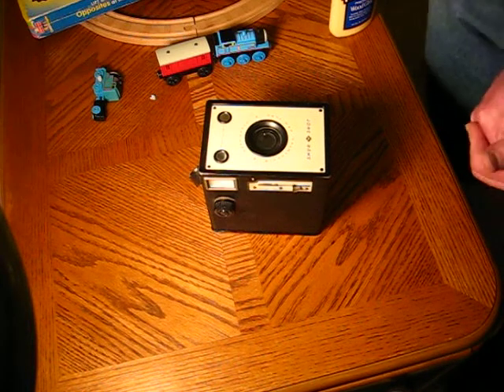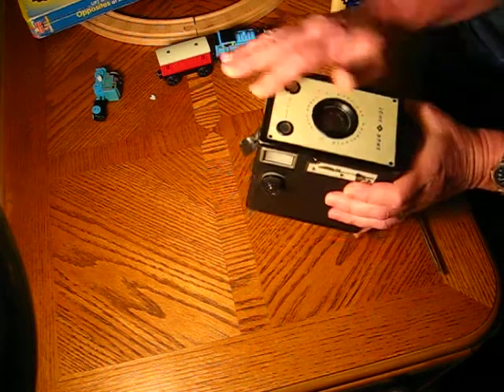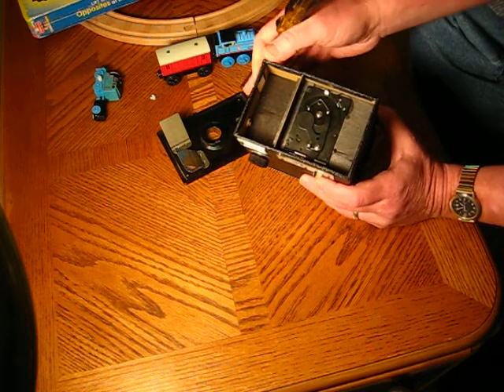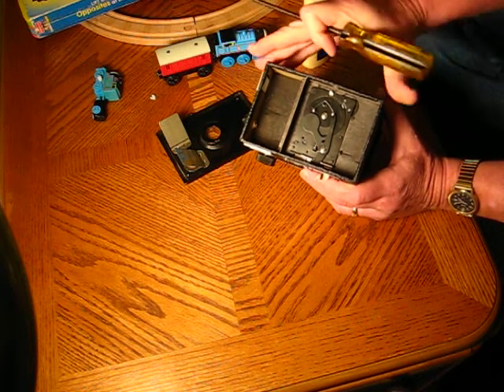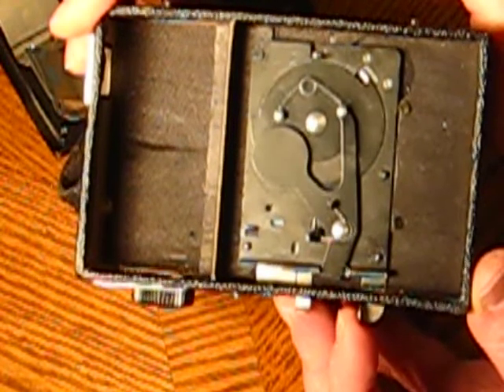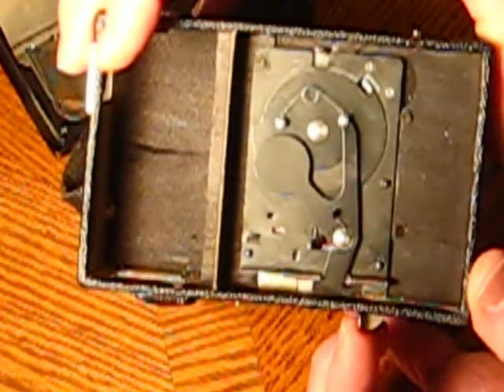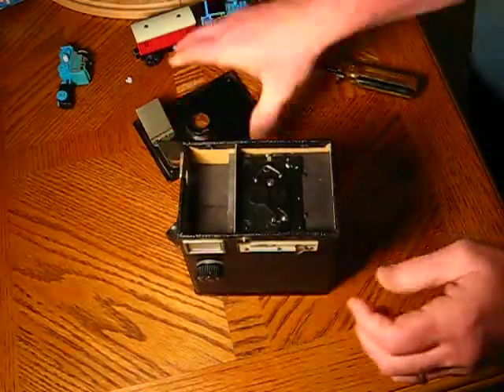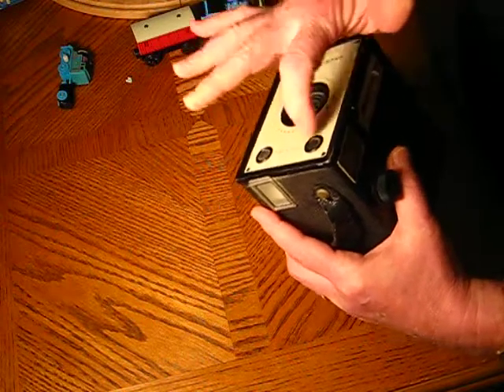1940s Ansco Shur Shot box camera Shutter Mechanism Operation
Wanted to show shutter mechanism operation.
And tell about that it can easlily be repaired if you hear little parts rattling around.
Ew, boring, 6 minutes.